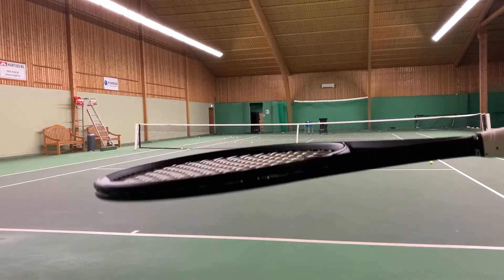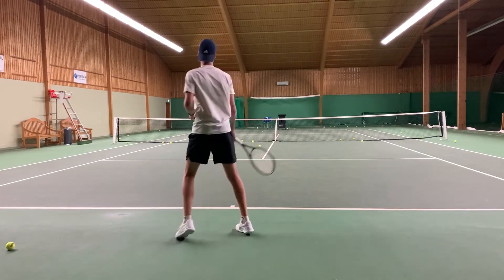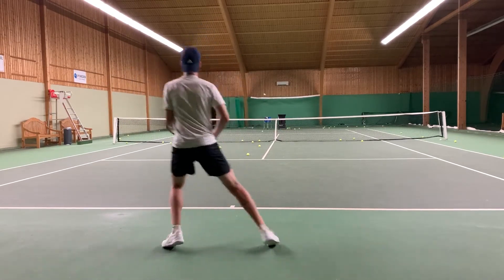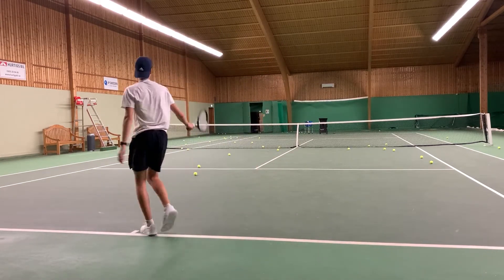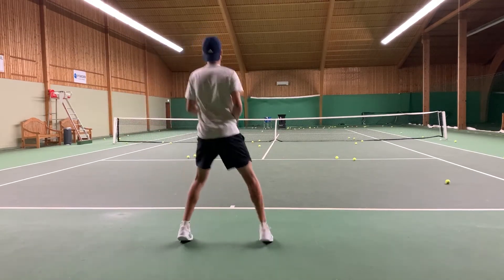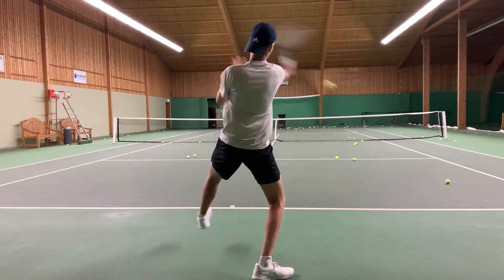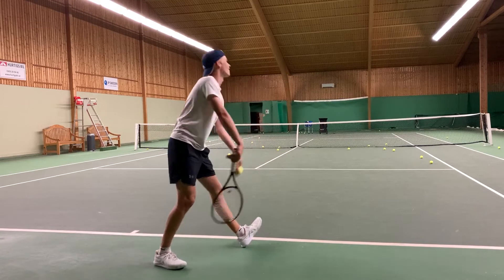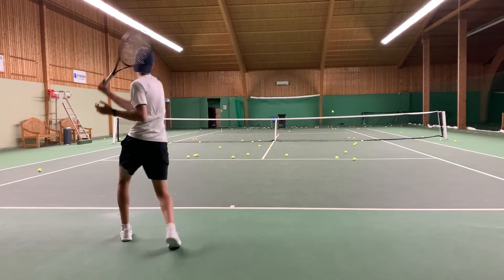Head Graphene 360+ Extreme Tour Racquet Review